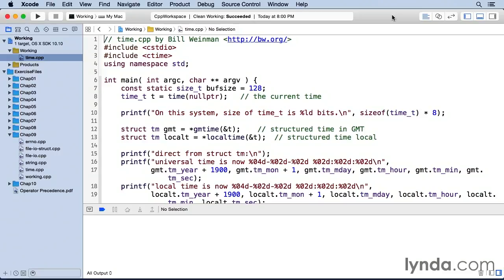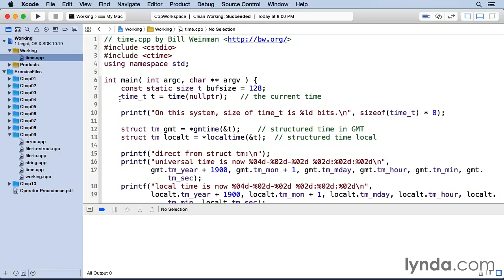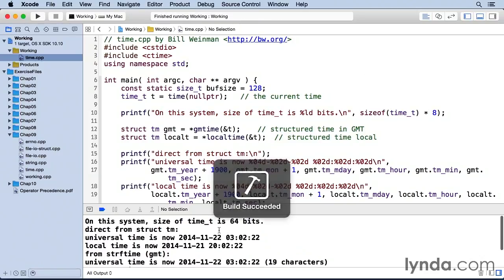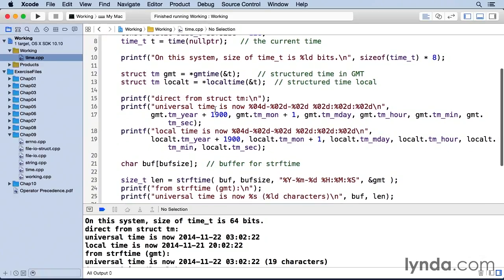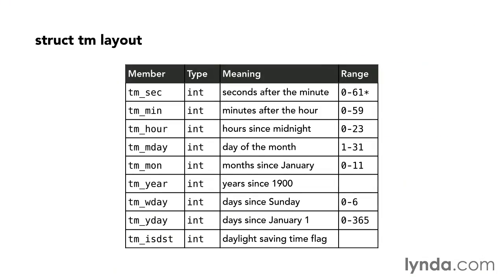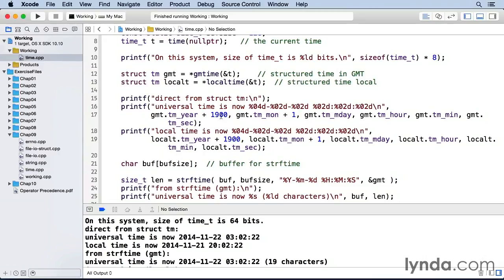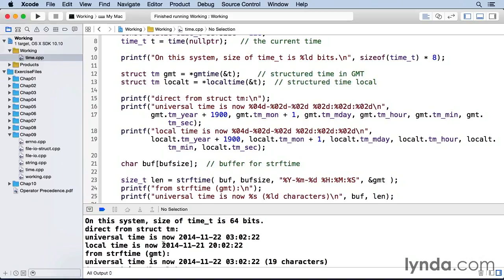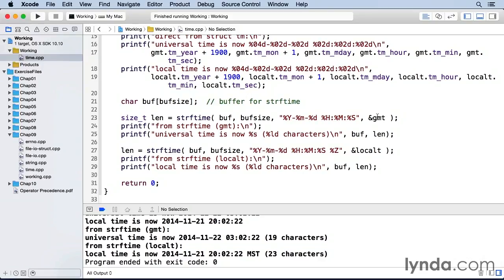094 Time and date functions